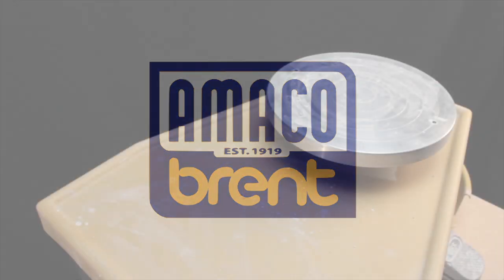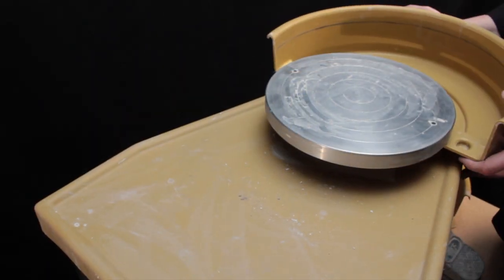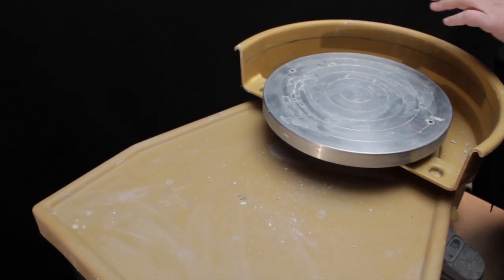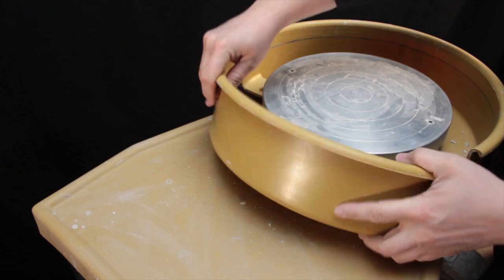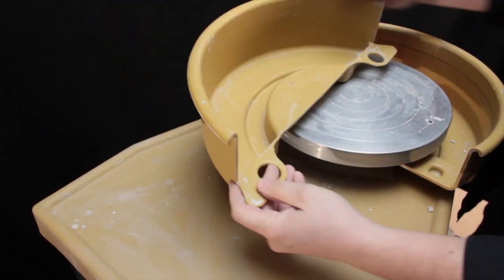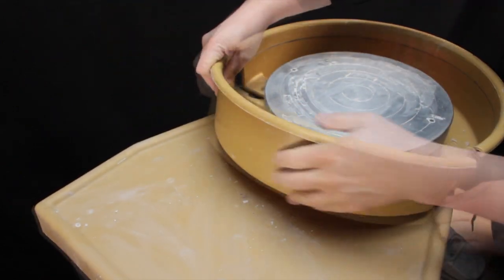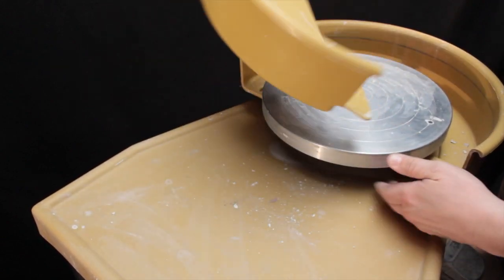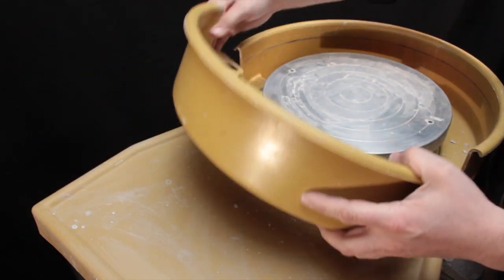Splash Pan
Which side do you put on first?